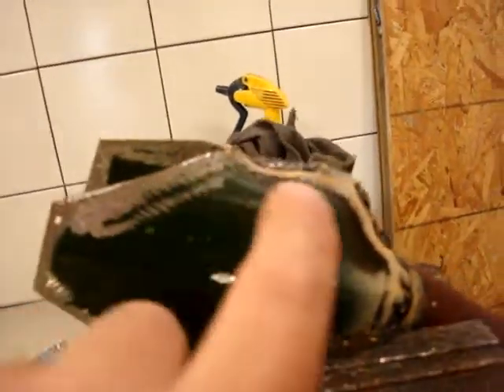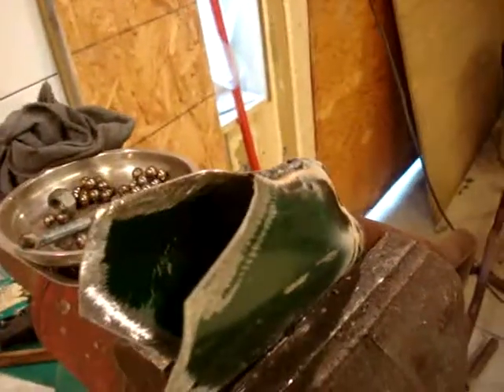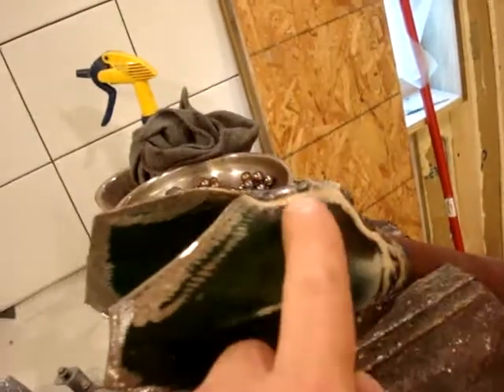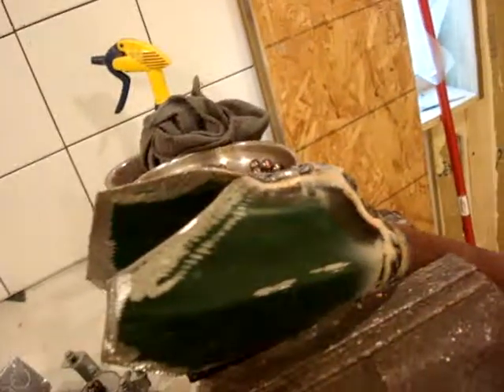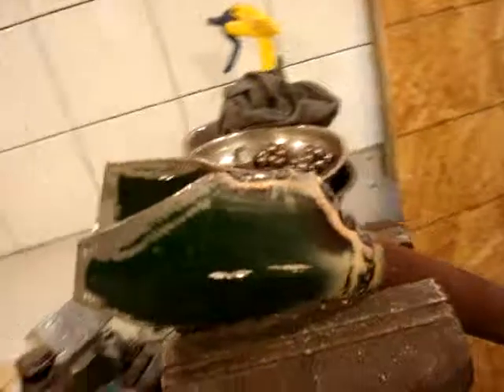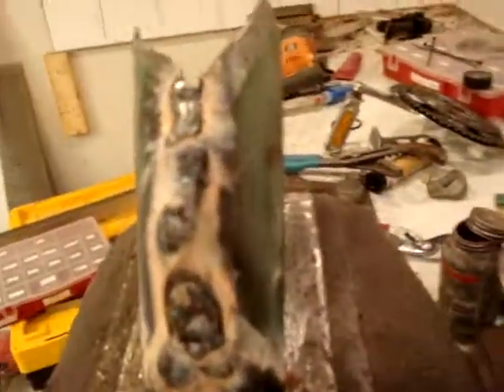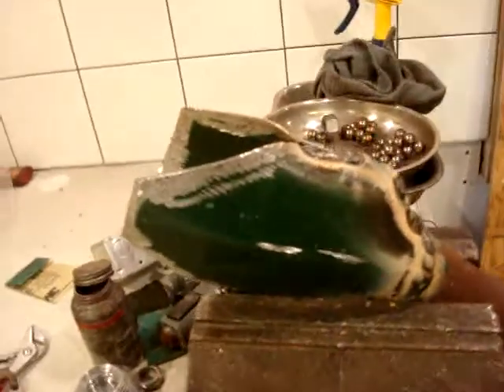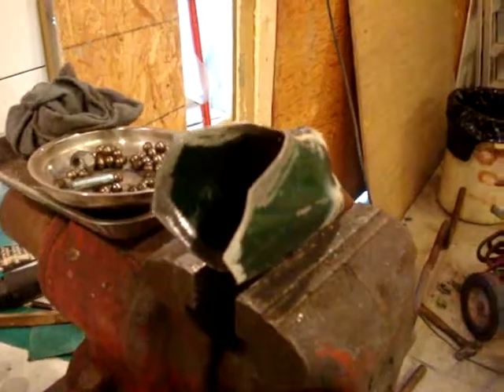The Jaw of the Snake Head!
Here's the next step in fabricating a snake head out of steel.